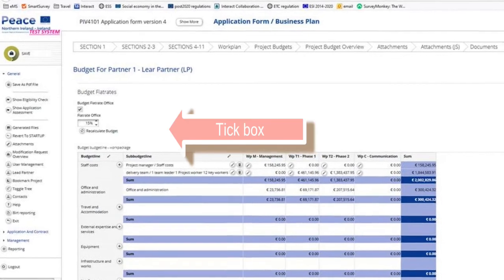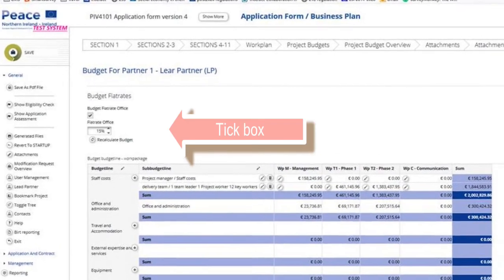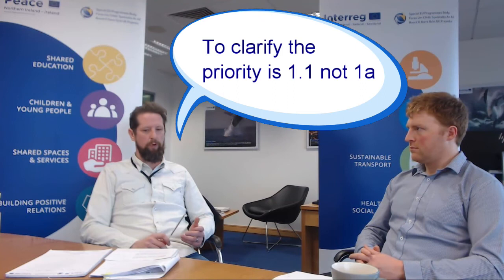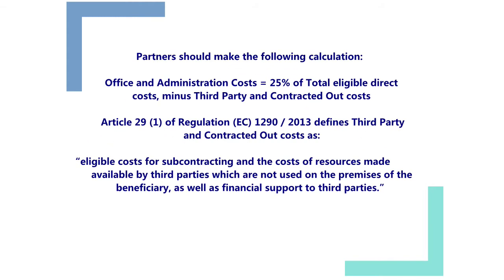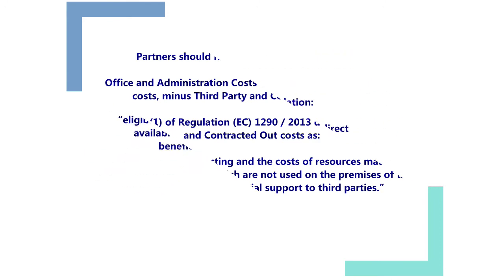How to Claim: Office and Administration Costs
The Special EU Programmes Body (SEUPB) manages cross-border European Union Structural Funds programmes in Northern ireland, the Border Region of Ireland and parts of Western Scotland.

The two current programmes (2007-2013) are the European Union's Programme for Peace and Reconciliation (otherwise known as the PEACE III Programme) and the European Union's Cross-Border Programme for Territorial Co-operation, Northern Ireland, the Border Region of Ireland and Western Scotland (otherwise known as the INTERREG IVA Programme).

Upon the request of its sponsor Departments the SEUPB is working on developing the framework for for future programmes (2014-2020).  The SEUPB will hold a series of public consultations for the  the second stage of the public consultation on these new programmes in June 2014.